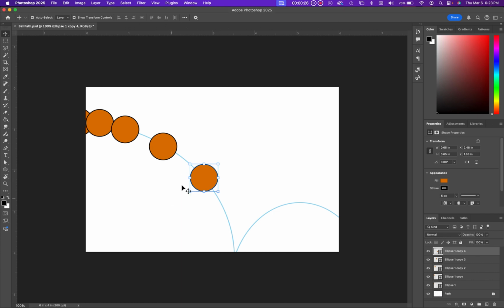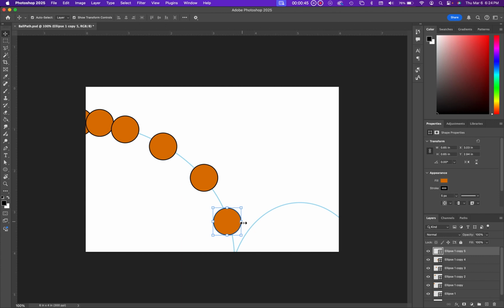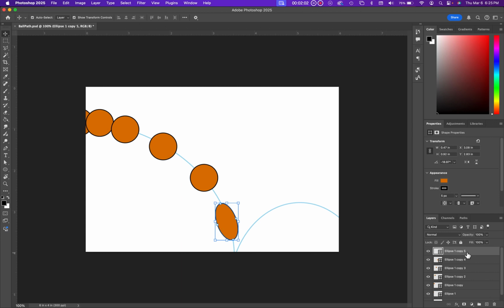Bouncing Ball GIF part 2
How to create a bouncing ball GIF in Photoshop part 2.